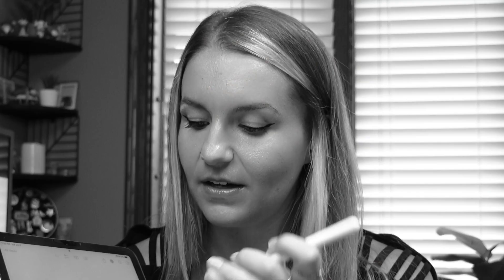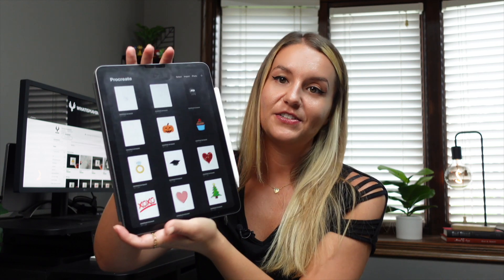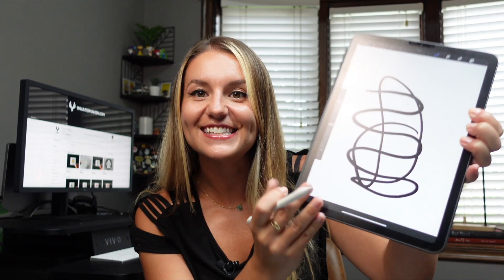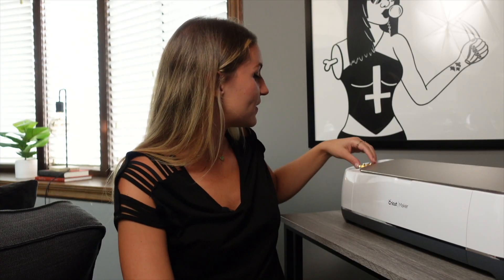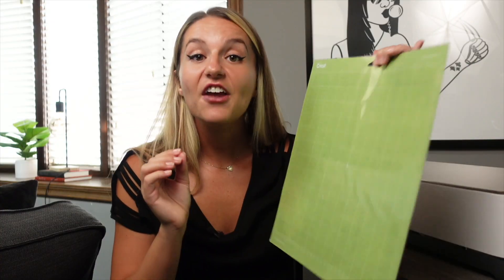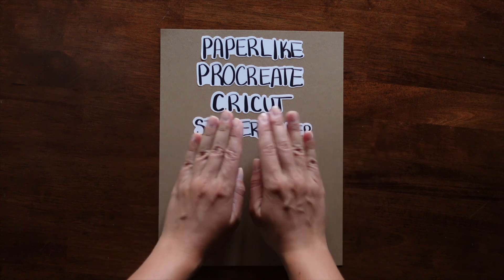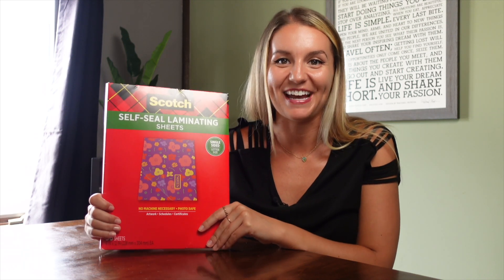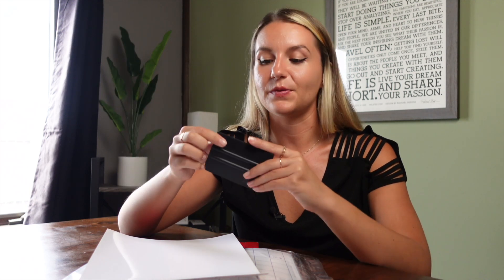STARTING AN ETSY STICKER SHOP (5 items you NEED!)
In this video, I'm sharing the 5 MUST-HAVE ITEMS you need if you're starting a sticker shop on Etsy!

These items have genuinely helped me make thousands of dollars on Etsy, so hopefully they can help you, too. Happy sticker-making! 🖤

--- CHAPTER MARKERS ---
0:00 - Intro
1:02 - Item #1: Paperlike
2:20 - Item #2: Procreate
3:37 - Item #3: Cricut
4:45 - Item #4: LightGrip Mat
5:52 - Item #5: Sticker paper
6:43 - Bonus tip #1!
8:22 - Bonus tip #2!

--- ITEMS I MENTION IN THIS VIDEO ---
• Paperlike for iPad Pro & iPad Air
• iPad Air
• Apple Pencil
• Cricut LightGrip Mats
• Cricut StandardGrip Mat
• Sticker paper
• Laminating sheets
• Brown kraft cardstock paper

--- MY MINIMALIST YOUTUBE KIT ---
Sony ZV-1
Tripod for Sony ZV-1
MacBook Pro

Hi there! My name’s Amara and I’m a videographer, historian, illustrator, and creator living in Chicago. On my channel, I create mocktail recipes, teach you about art history, how to make art, and also review things.